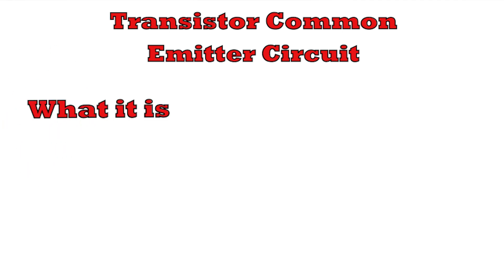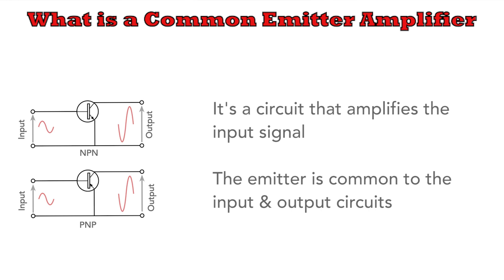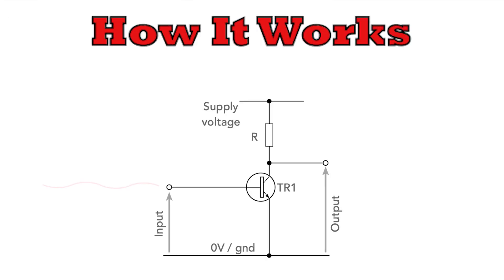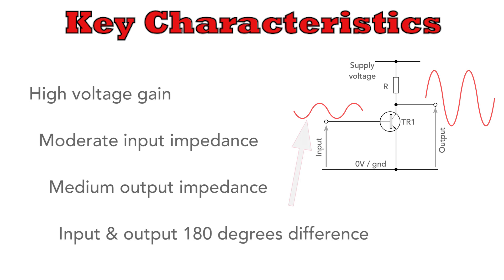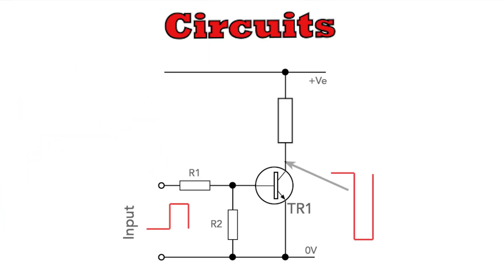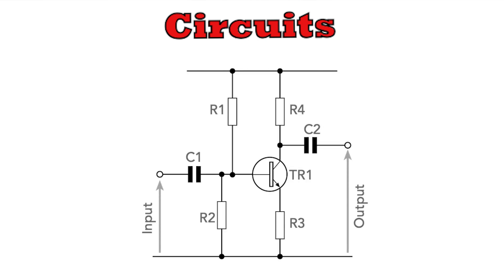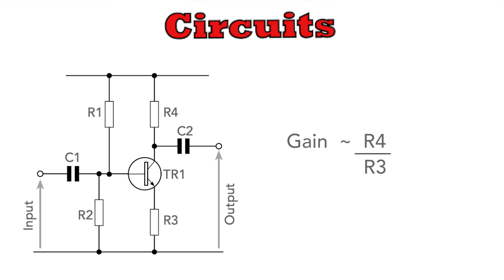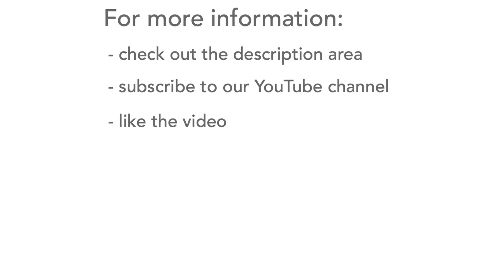Understanding the Common Emitter Amplifier (and why you need one)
In this video, I explain all about the common emitter amplifier: what it is, its advantages and see some circuit designs.

The transistor common emitter amplifier is probably the most widely used transistor configuration.

First of all, I explain what the Common Emitter Amplifier actually is: it's a circuit that uses a transistor, to amplify an input signal. The "common emitter" part refers to the fact that the emitter terminal is common to both the input and output circuits.

Next I look into how it works: when a small input signal is applied to the base of the transistor, it causes a much larger current to flow through the collector to the emitter. This results in a significant amplification of the input signal.

Here's a list of its chief characteristics:

 a) It has a high voltage gain making it ideal for various applications.

 b) It offers a moderate input impedance, allowing it to be driven by a variety of signal sources.

 c) It has a medium output impedance and this makes it suitable for driving many loads.

Where is it used?

  1) As  general amplifiers for amplifying everything from audio signals, to almost anything.

  2) In RF circuits for amplifying signals in communication systems in both transmitters and receivers

  3) They can even be configured as oscillators by providing the right kind of feedback.

The common emitter amplifier is a versatile and fundamental circuit in electronics. Its ability to amplify signals effectively makes it an essential component in numerous electronic devices.